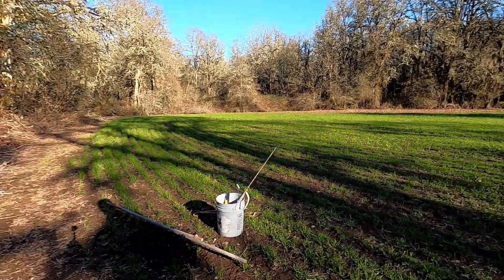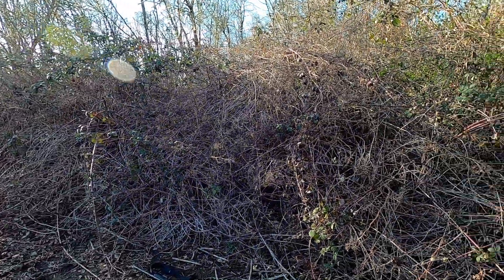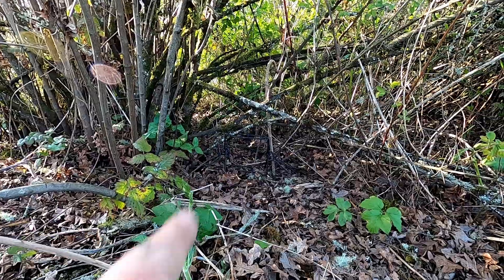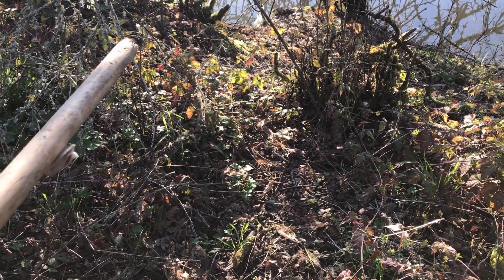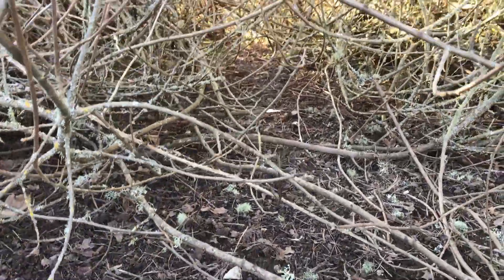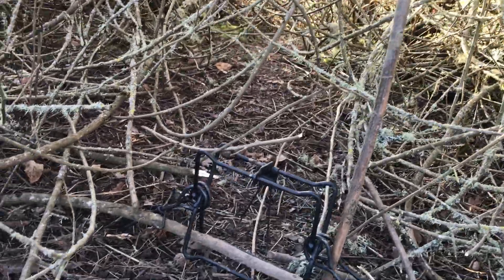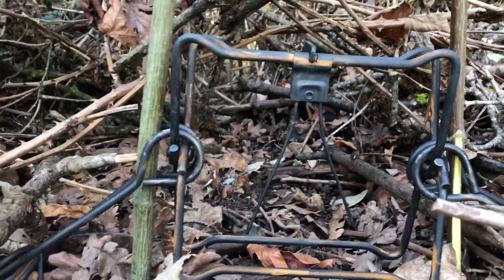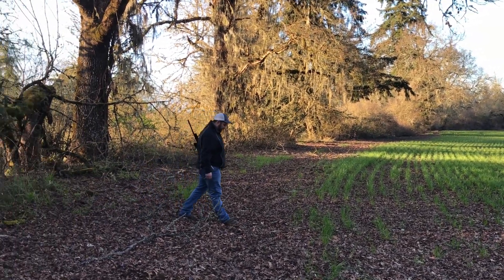I've Joined The Trapper Family! Set Day.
I joined the trapping community! I got myself some traps and I'm planning to do some sets on some locations that we can't get to the water because of briars.
Hopefully you like this kind of content. I appreciate you!